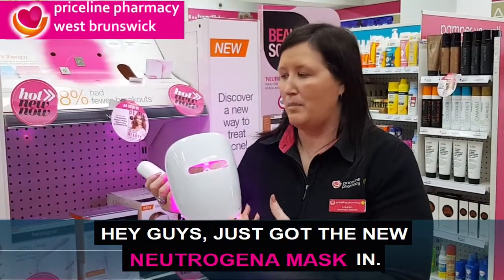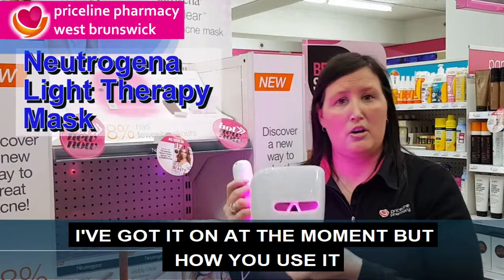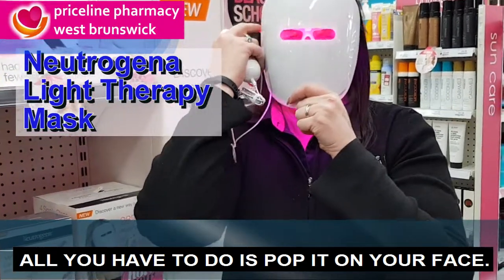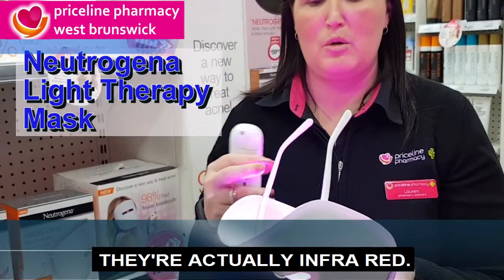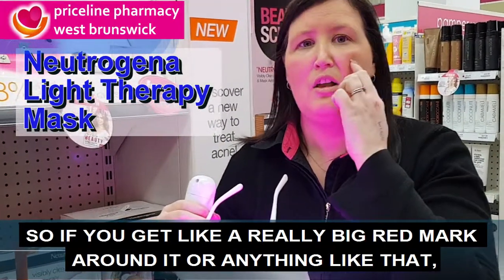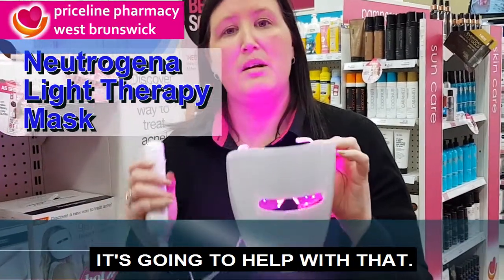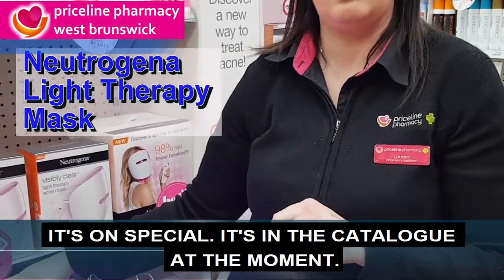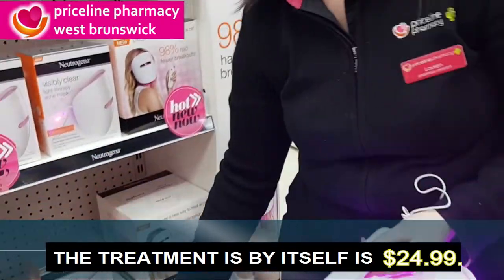Neutrogena Light Therapy Mask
What's the BEAUTY behind this RED (Pink glow) and BLUE LIGHT Therapy Mask?
Neutrogena's Light Therapy Mask is an acne-fighting therapy mask that emits pinky red and blue lights. This combination of infrared lights are safe that they can be worn as a daily treatment. The power of blue light targets acne-causing bacteria while the pinky red light reduces acne inflammation. No chemicals, no fragrance to touch your ski. Just ready your freshly-cleaned face and wear the mask for 10 minutes a day.